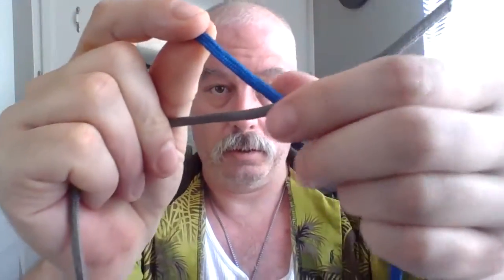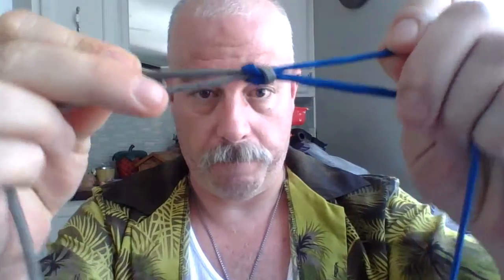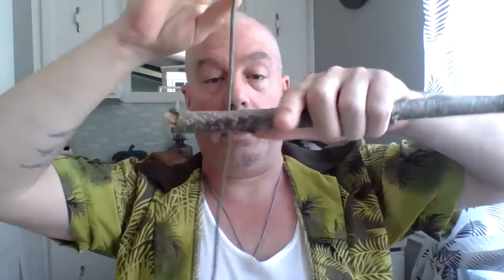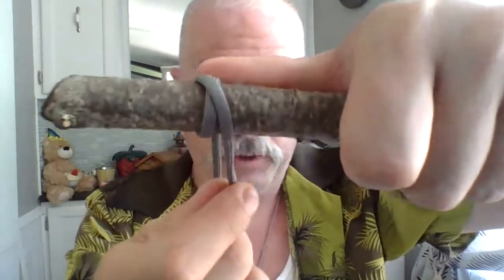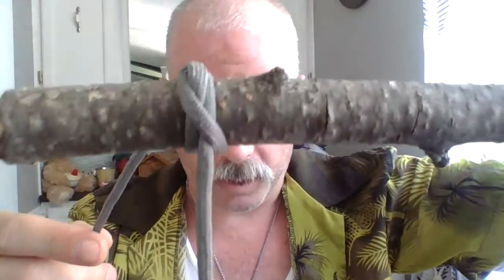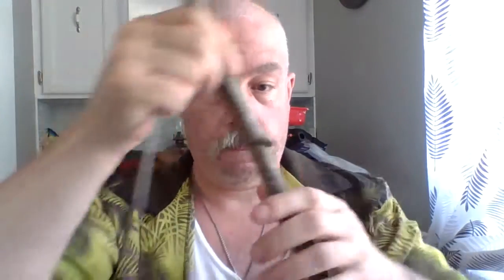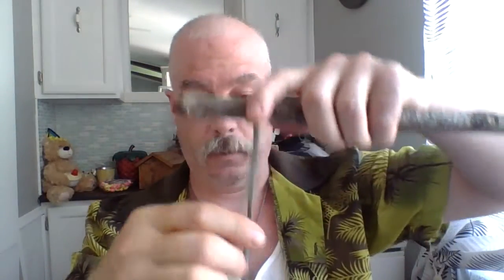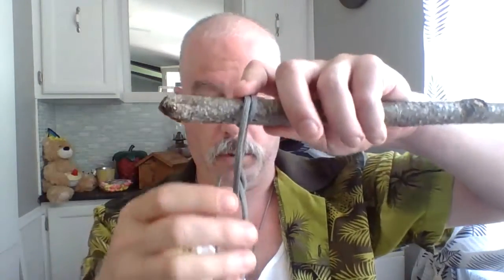Basic Knots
This Week's Challenge we will cover some basic Knots that are found in Stage 2 and 3 of the Scoutcraft OAS